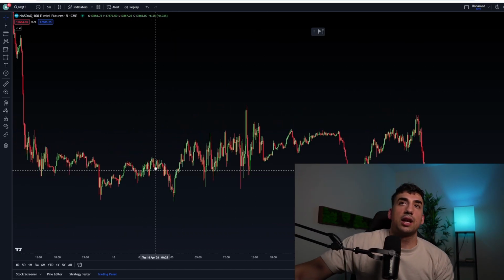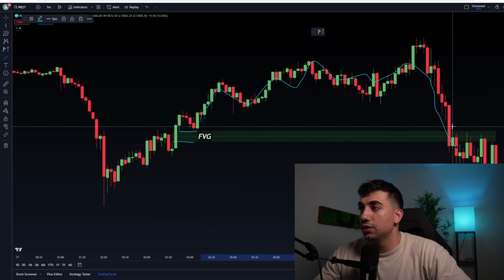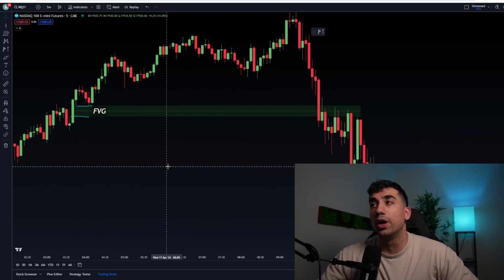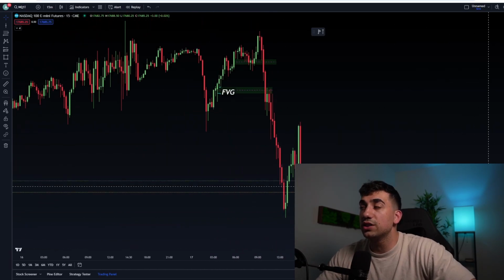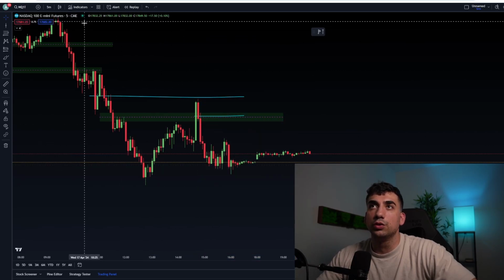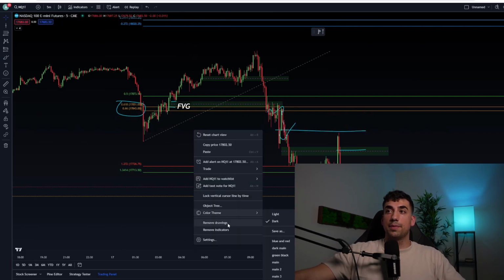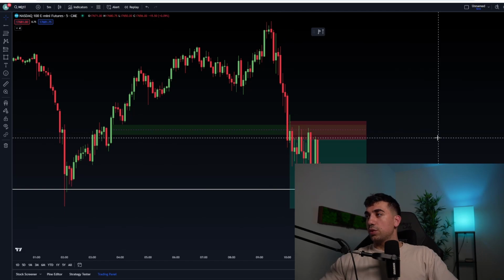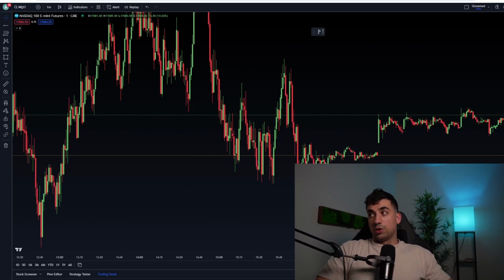How To Properly Use Fair Value Gaps